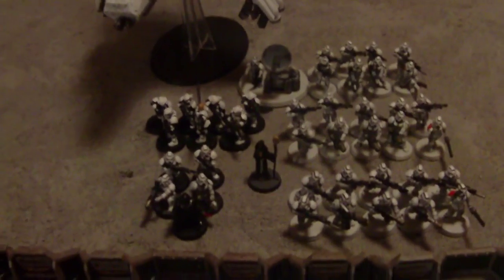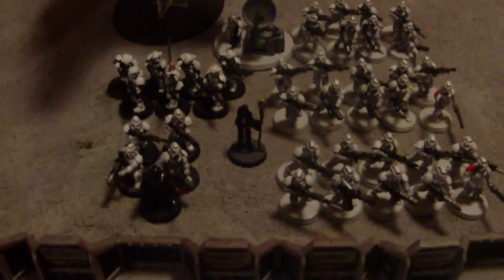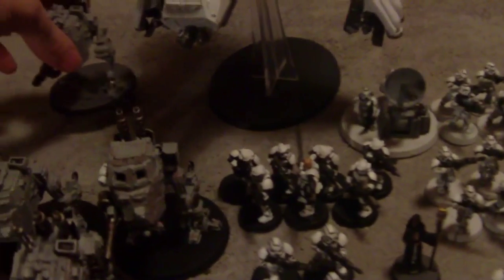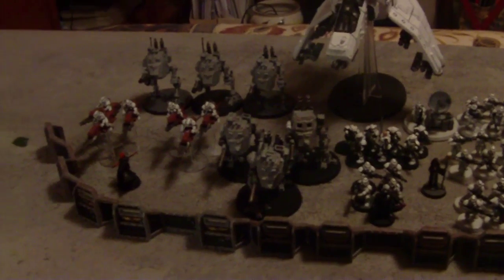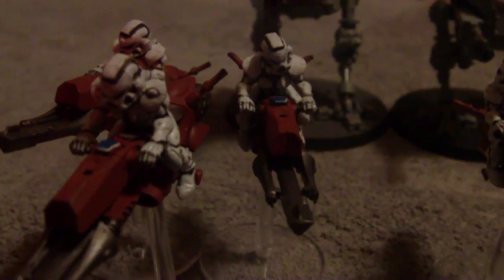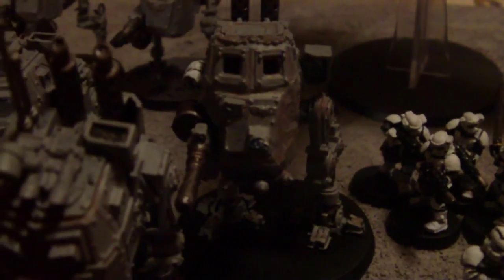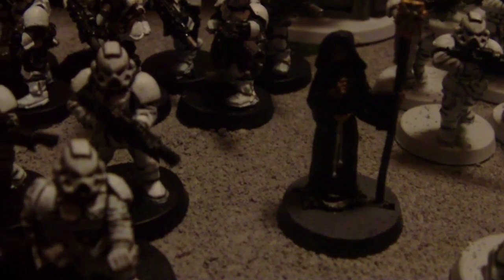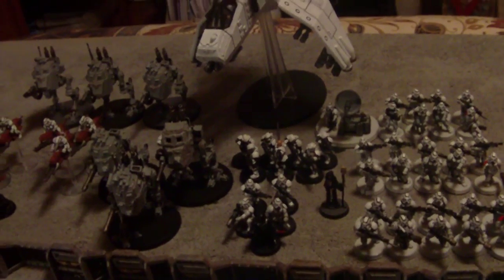Imperial order 66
warhammer 40k, imperial guard army, and tactical